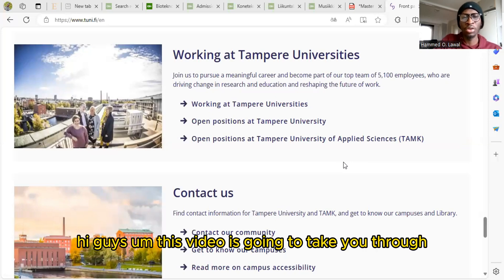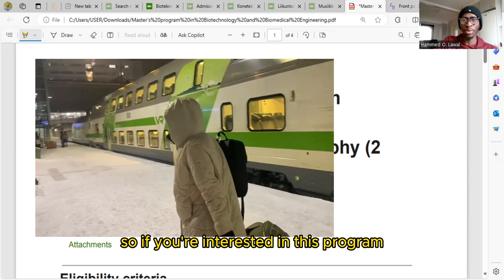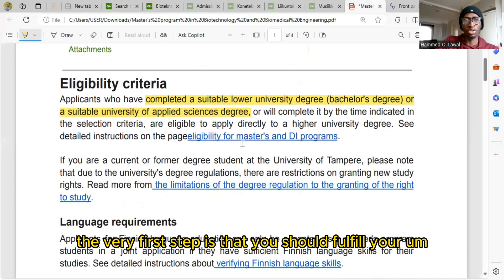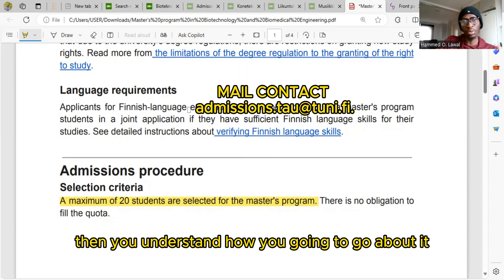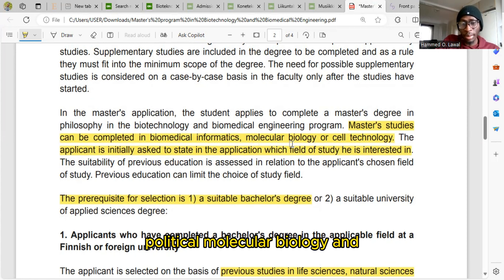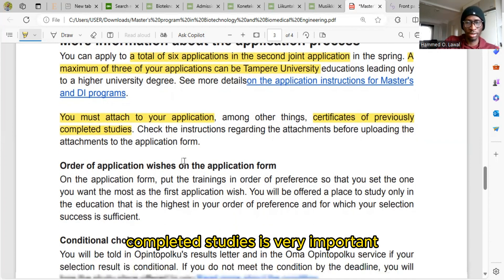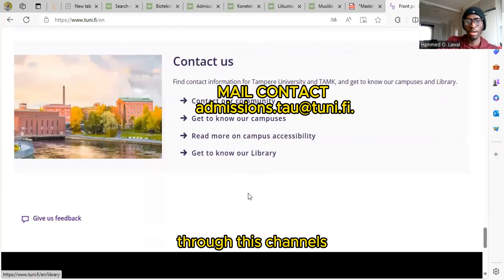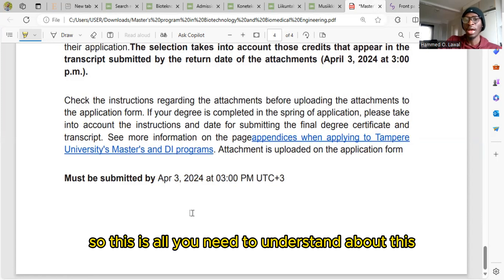STUDY BIOTECH OR BIOMEDICAL ENGINEERING IN FINLAND | MASTERS @ TAMPERE UNIVERSITIES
The programme brings together expertise and methods in a large number of natural, medical, and engineering sciences: biology, chemistry, medicine, genetics, statistics, and computational and data sciences. If you have studied any of these courses, why not apply?
APPLICATION PERIOD: 13-27 MARCH, 2024

FOR PERSONAL/PROFESSIONAL SERVICES

👉GET AN E-COPY OF MY BOOK: How to Study Smart & Boost Your GP

😀LET SOCIALIZE HERE